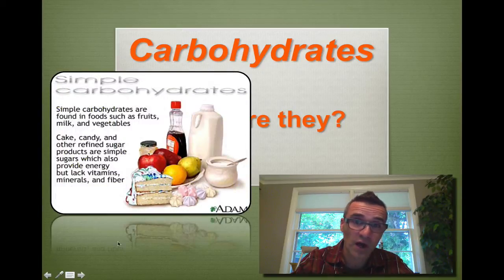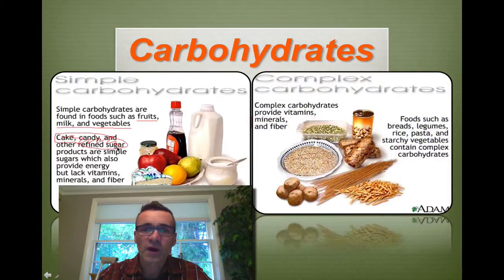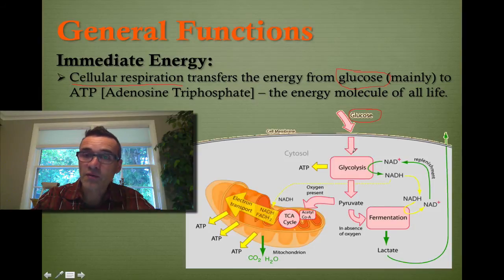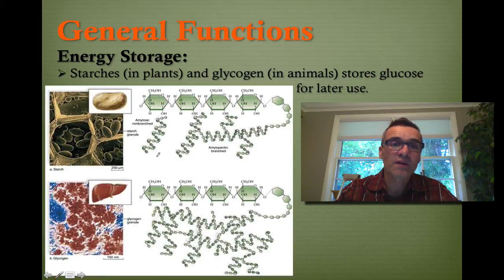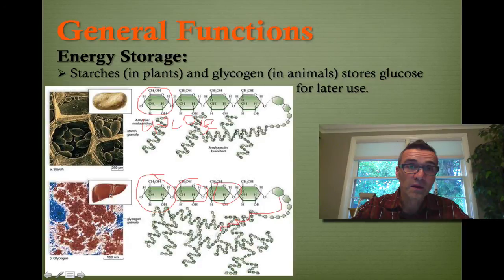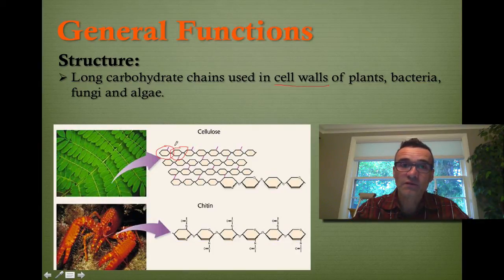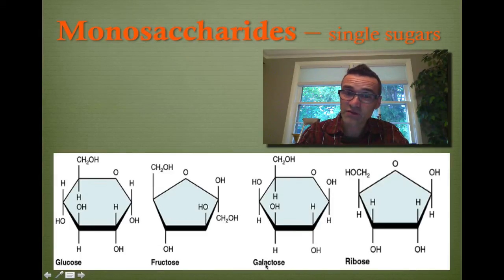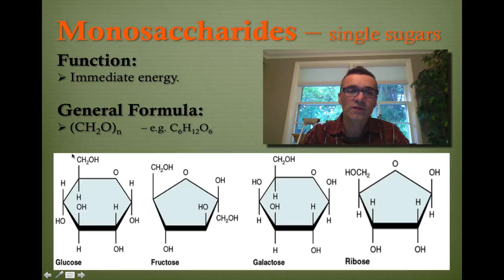Carbohydrate Functions & Structures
Basics about carbohydrates including the structure of glucose.